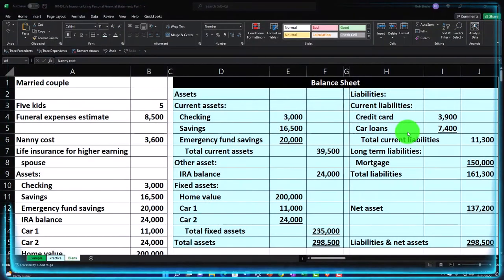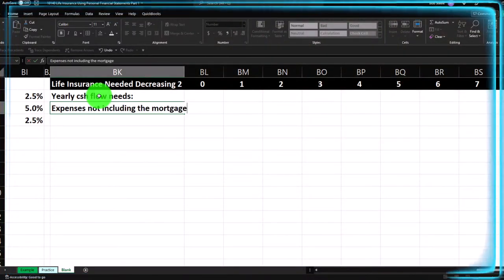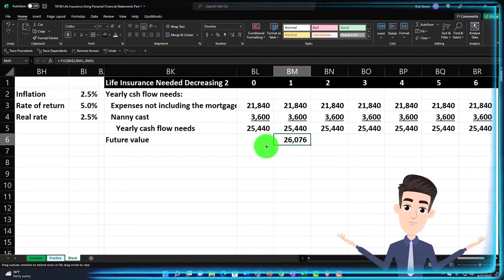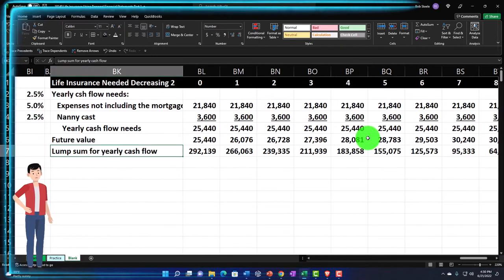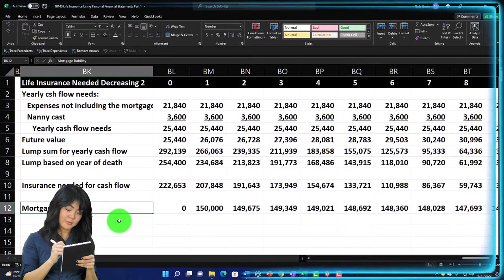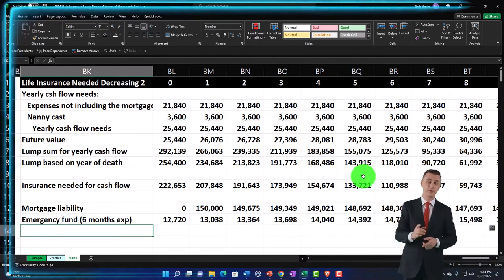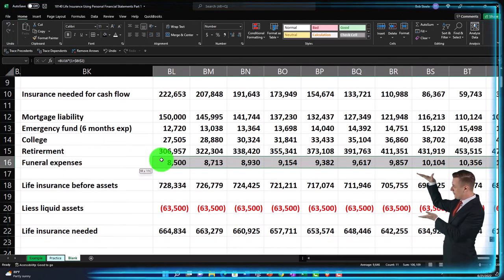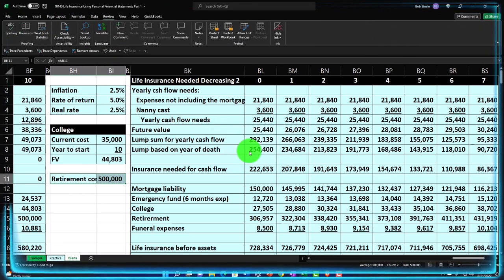Life Insurance Using Personal Financial Statements Part 8 Decreasing Balance 2 10147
Life Insurance Using Personal Financial Statements Part 8 Decreasing Balance 2
Personal Finance